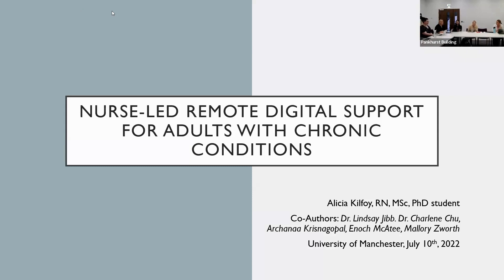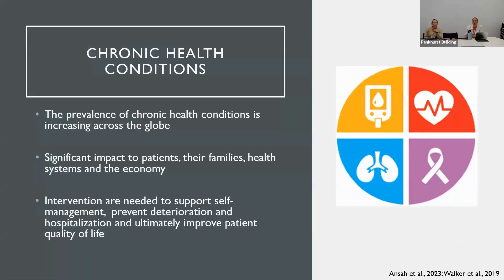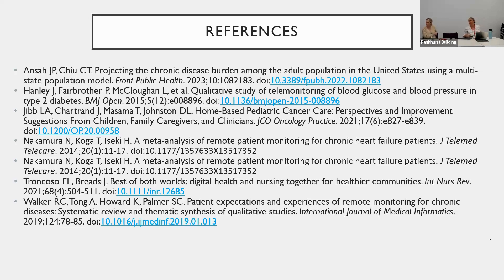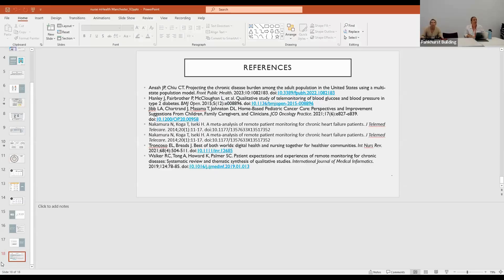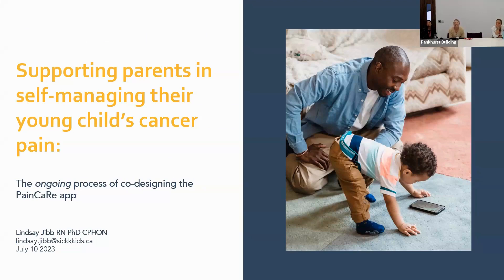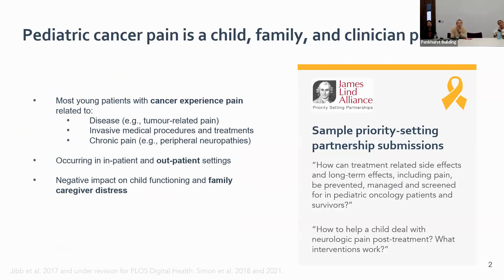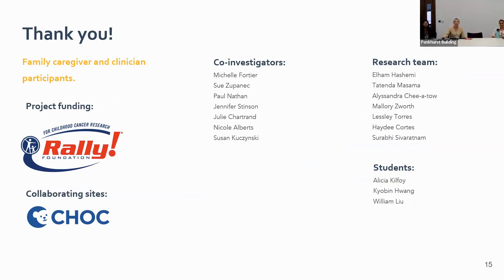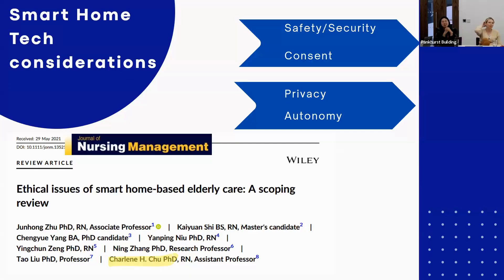ICTDH Seminar: Remote Monitoring and Virtual Care Solutions, 10 July 2023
Christabel Pankhurst Institute YouTube channel is hosting the International Centre for Translational Digital Health (ICTDH) seminar series. The institute is part of the ICTDH, a joint collaboration between the University of Toronto, the University of Manchester and the University of Melbourne.

Topic: Developing remote monitoring and virtual care solutions for people across the lifespan: lessons on intervention design and evaluation

Speakers:
Alicia Kilfoy RN MSc
Lindsay Jibb RN PhD CPHON
Charlene Chu RN PhD GNC(c)